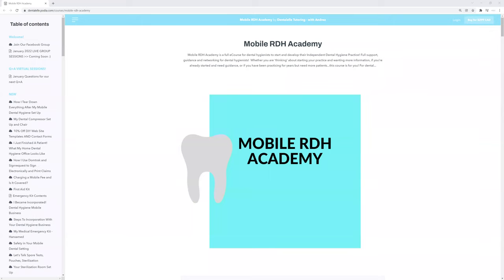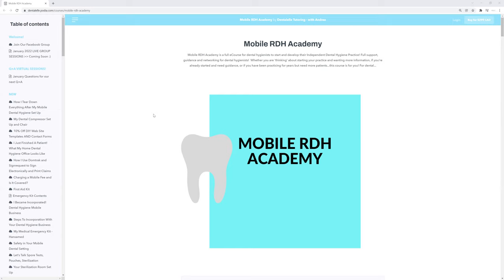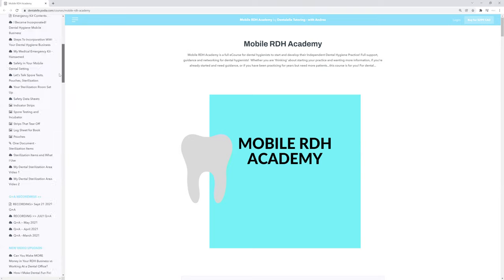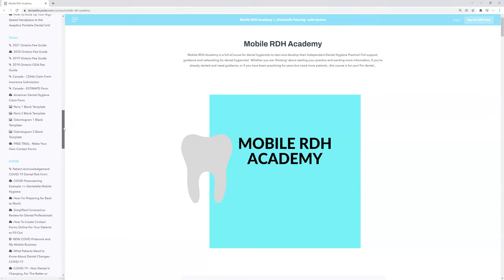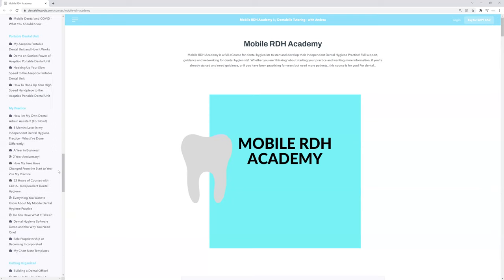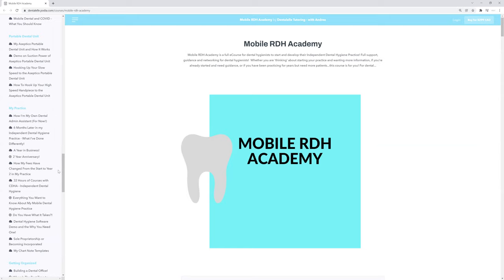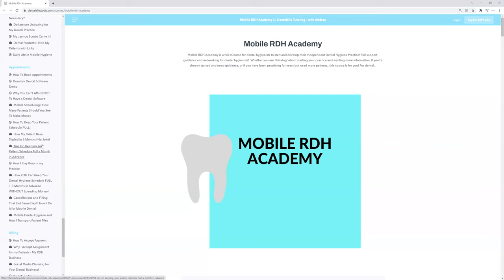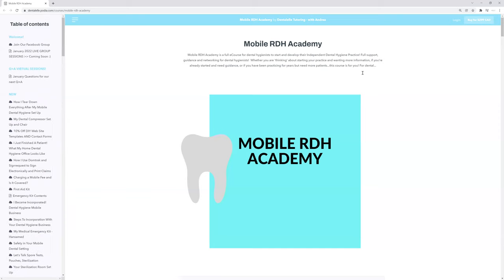Sneak Peak Inside Starting Your Mobile Dental Hygiene Practice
--Mobile RDH Academy